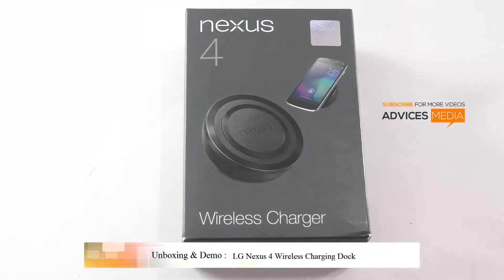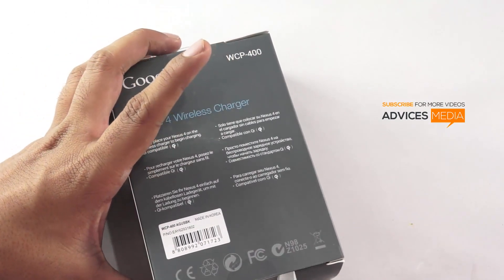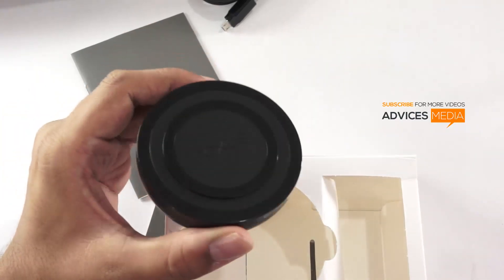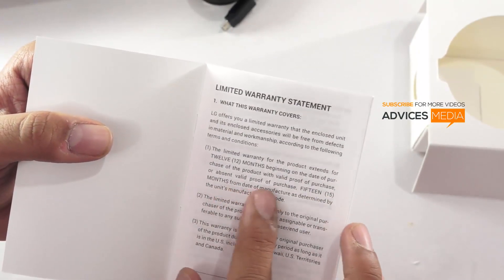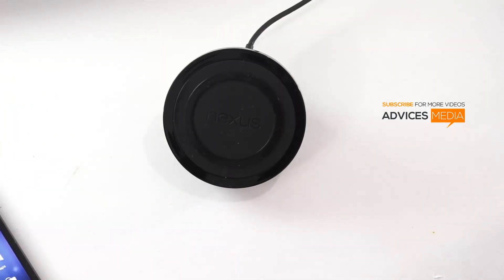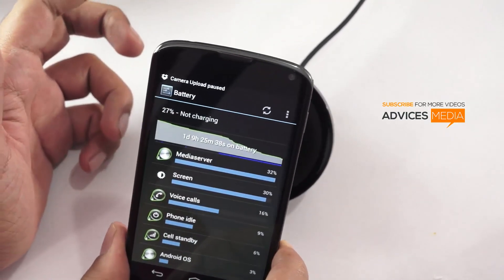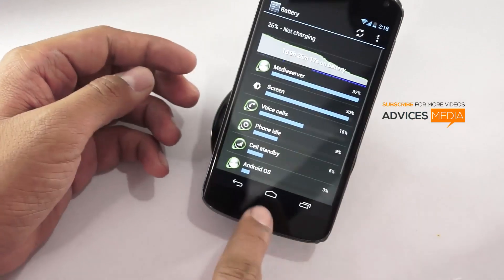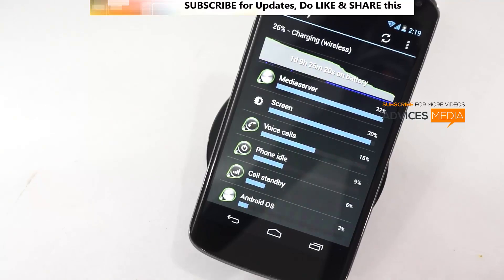Nexus 4 Wireless Charging Orb Dock Unboxing & Demo by Advices Media - PhoneRadar